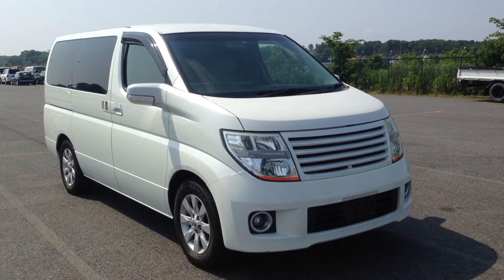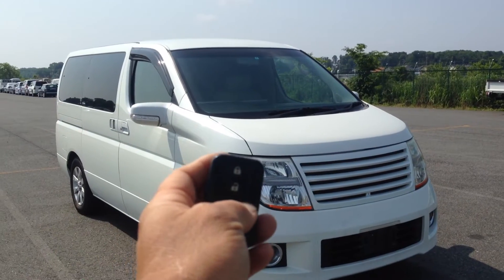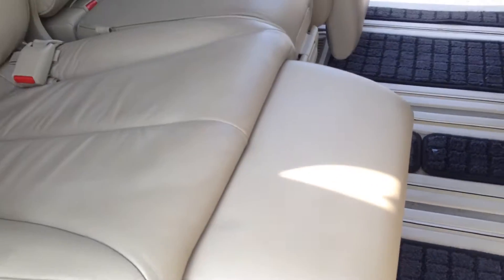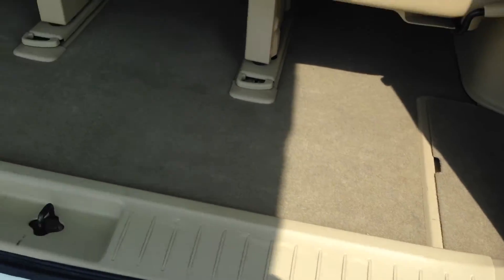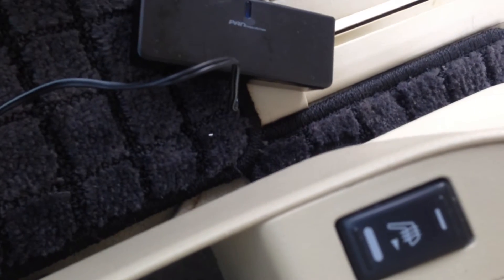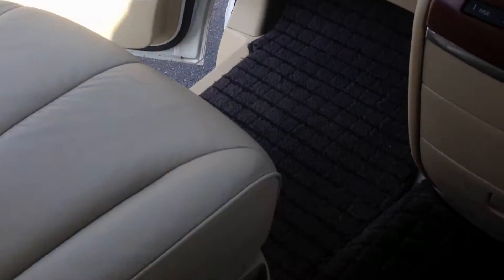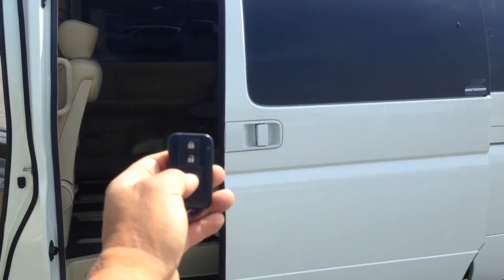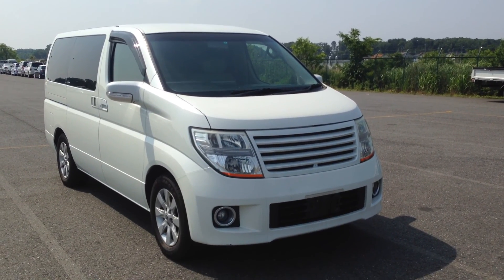2005 NISSAN Elgrand Leather Edition @ Edward Lee's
Hello folks! TK here to present yet another fully loaded El Grand with leather and seating for 8. This unit has ALL the creature functions such as dual remote power slide doors, Side Blind Camera, Reverse Camera, and rear flip down monitor as well as front seat heaters and more!
Call Edward Lee's 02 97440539
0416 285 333  (Phil - after hours)